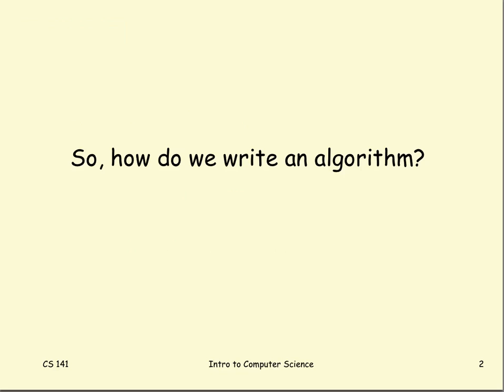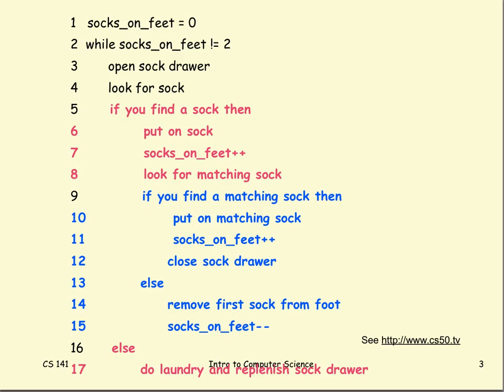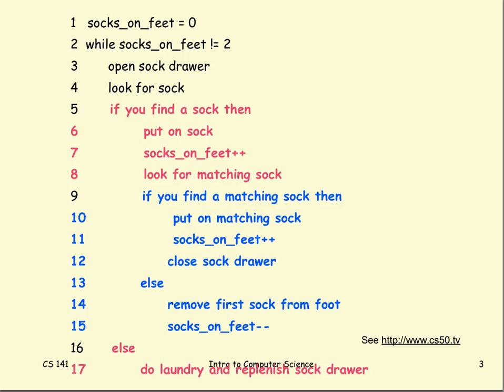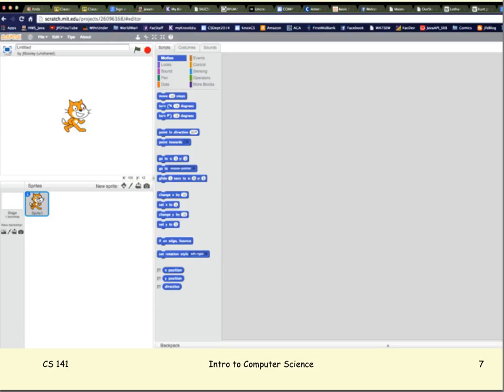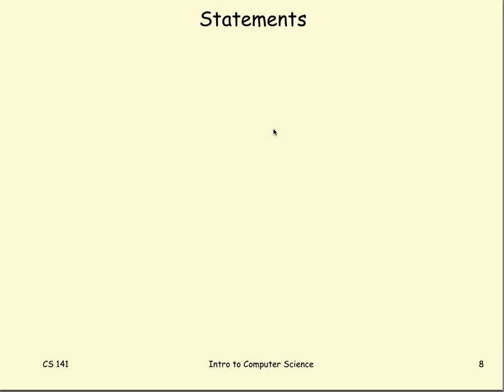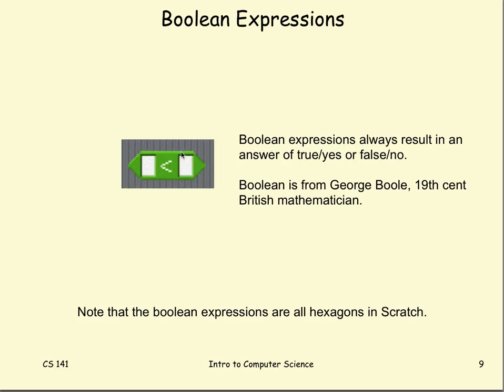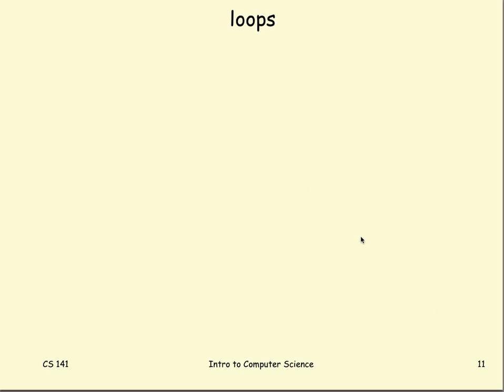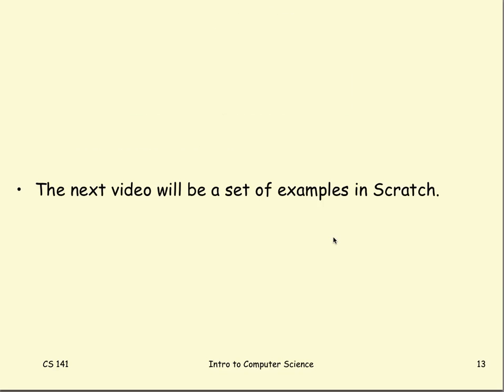1Scratch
The First Scratch video for CS 141. Enjoy!